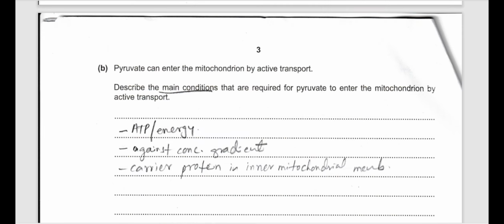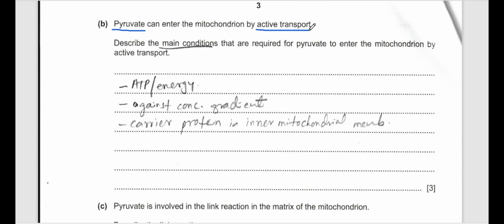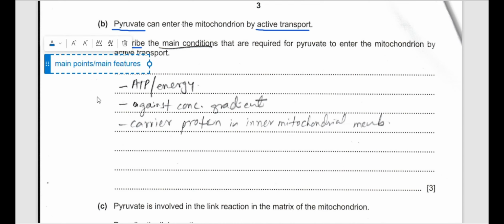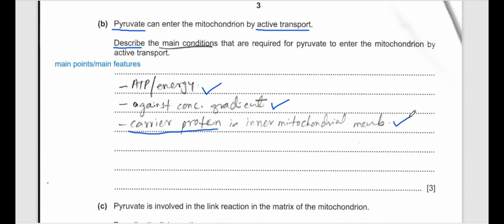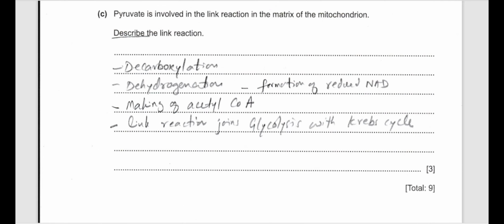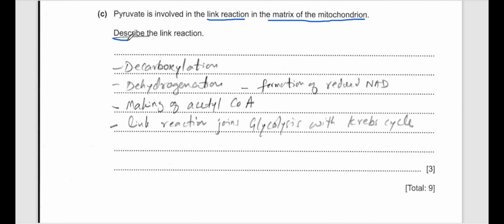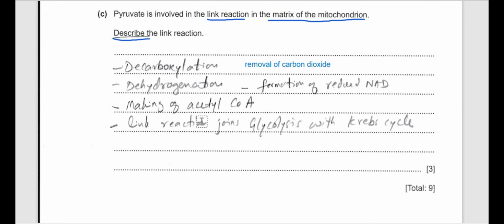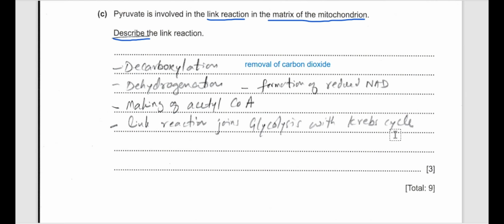A Level Biology 9700/42/M/J /23 Q1 part b,c